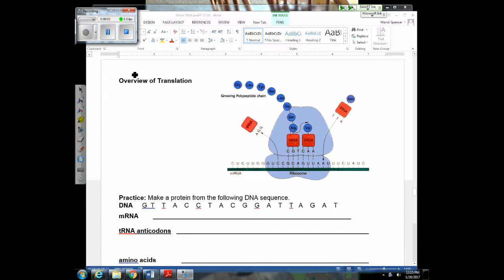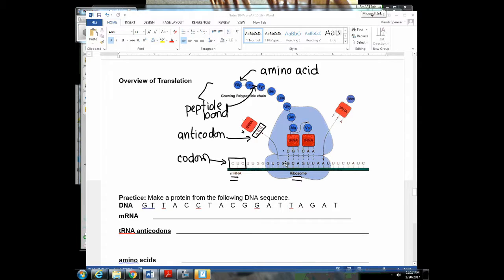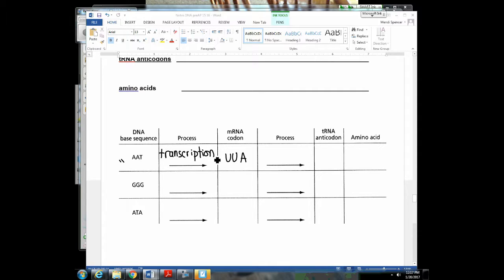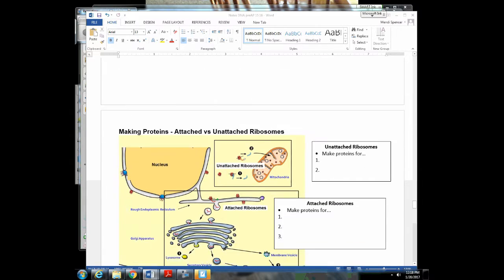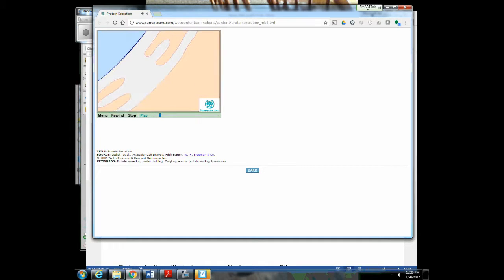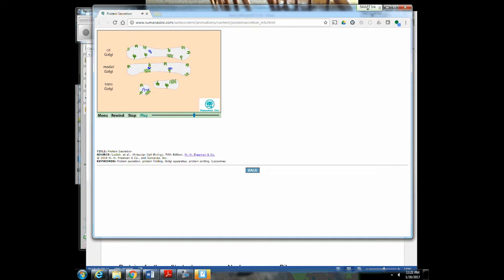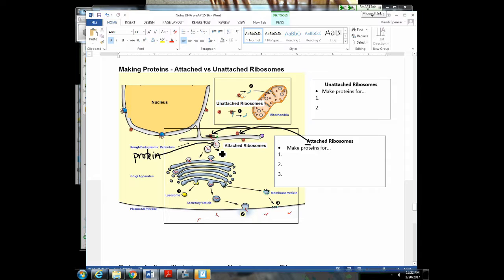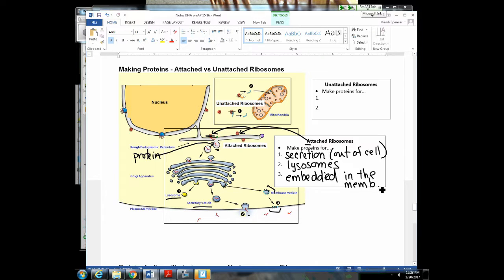Honors Bio DNA (Unit 6, Video 6) Organelles